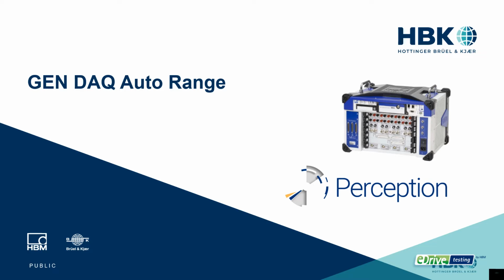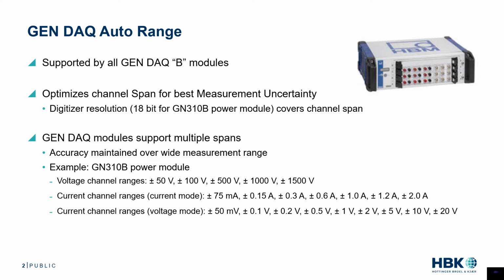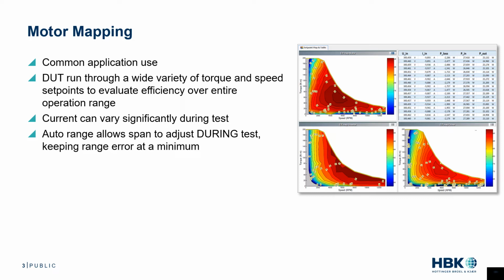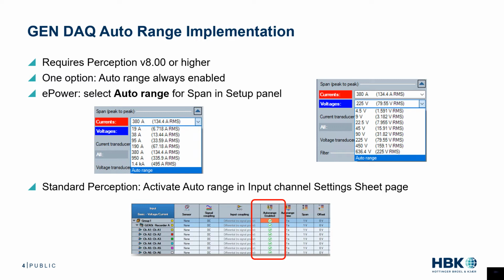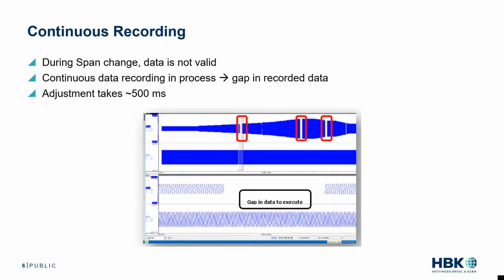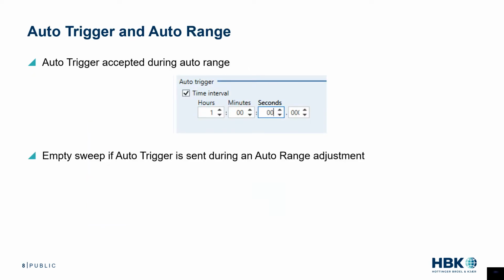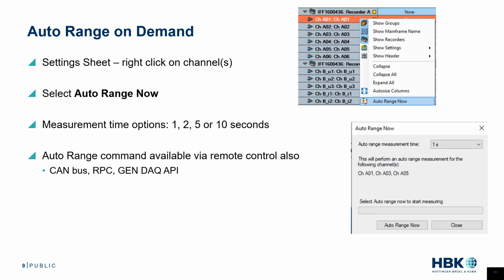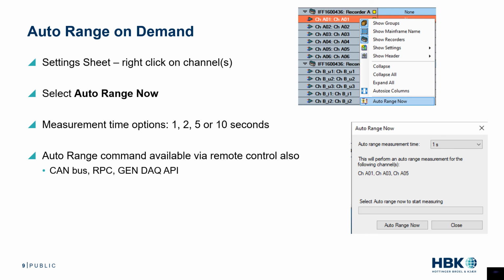HBK eDrive Auto Range for Voltage and Current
HBK's eDrive, based on the Genesis HighSpeed, offers auto-ranging for its B modules. This means any card that has a B module can auto-range. This video will walk through using the auto range, some considerations that need to be made while auto-ranging, and how to optimize your auto range for your test.